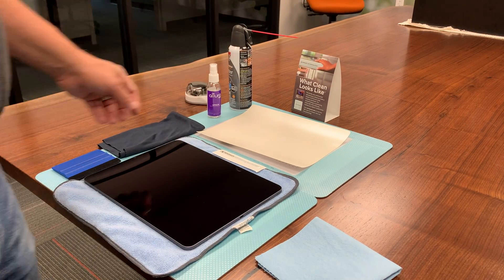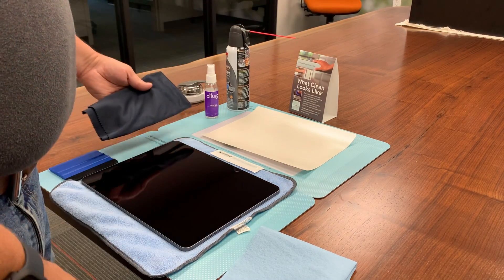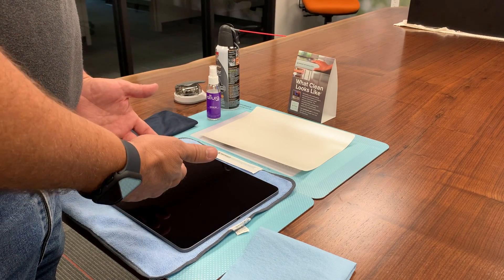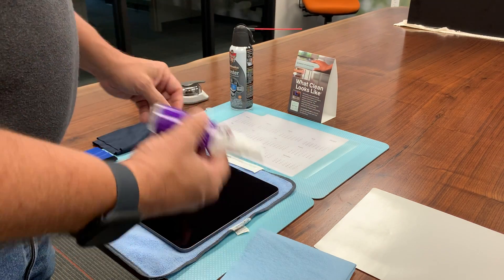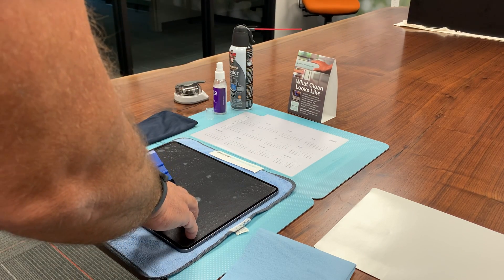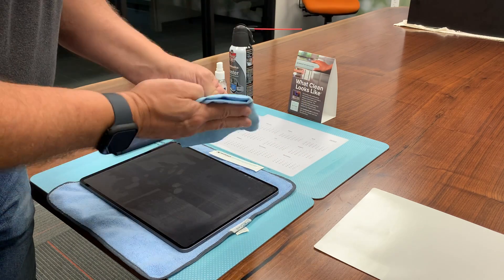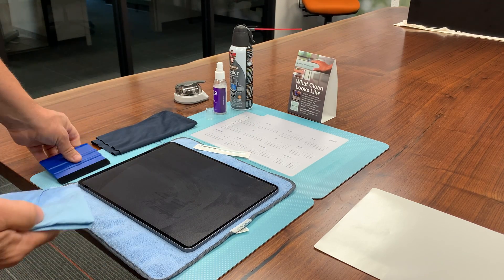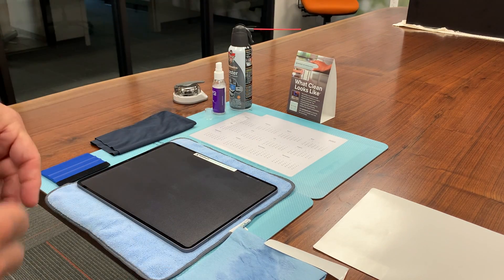Touchscreen Film - Installation on iPad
In this video we cover installing our 9x12 Touchscreen Film on an iPad. We go over the tools, tips and tricks for the best results on your installation. Here are links to the products used in this video: